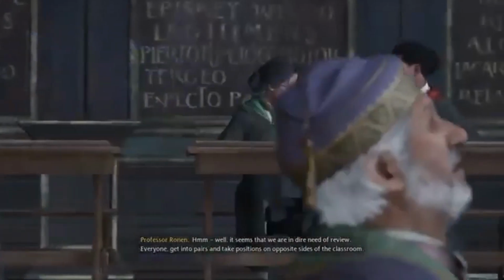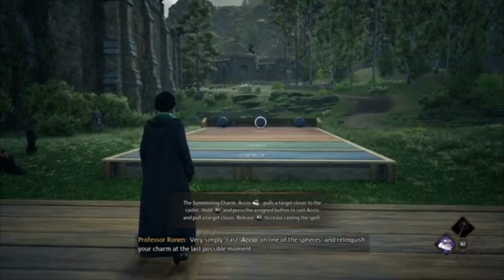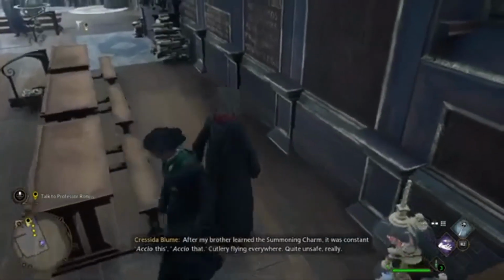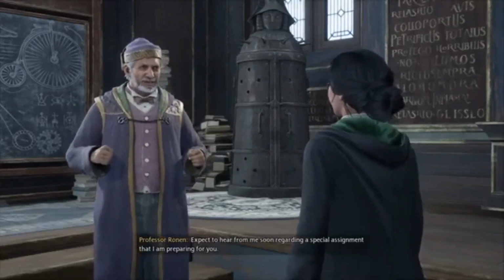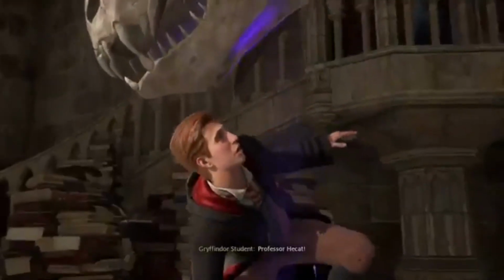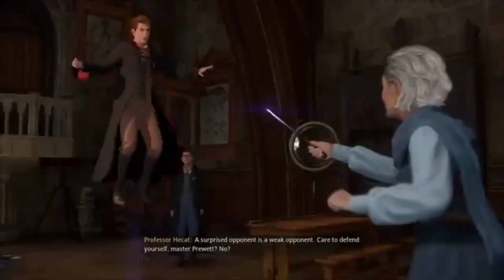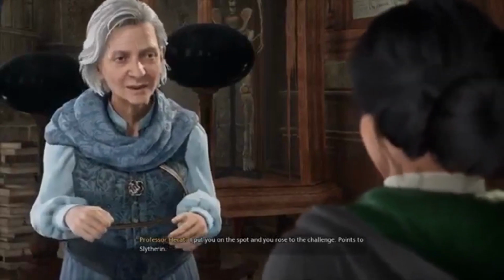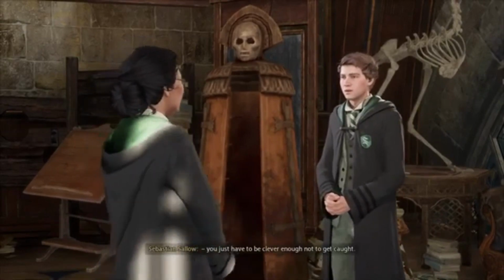First 2 Classes!! Hogwarts Legacy Lets Play Part 03 Ps4 No commentary 11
Only Hogwarts will be uploaded in 1080 because there is no point in uploading Metro or Kena fyi